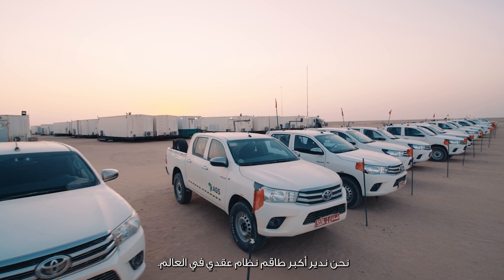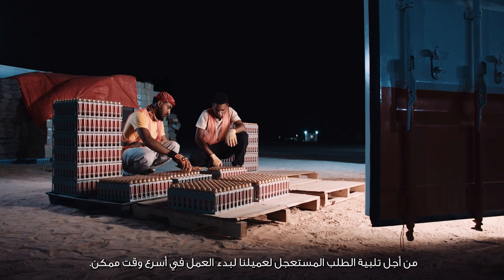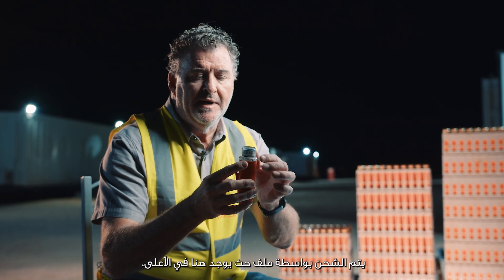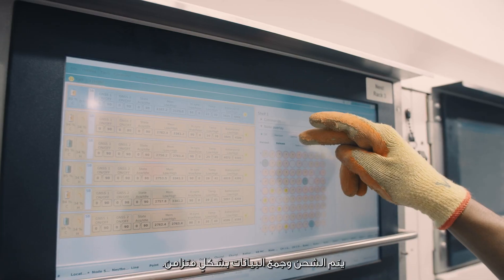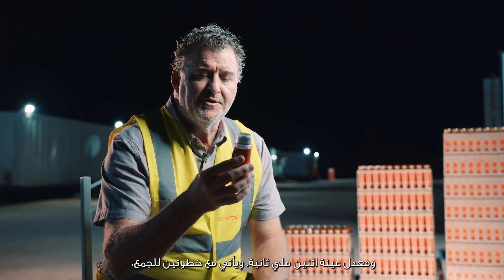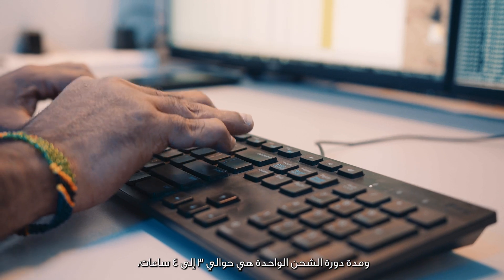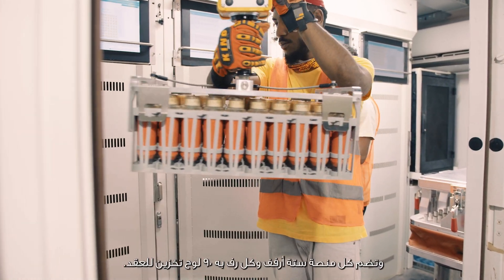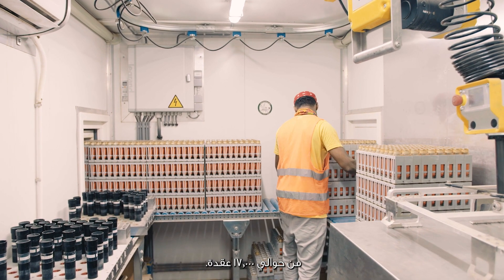The world's largest nodal seismic survey, with AGS and STRYDE in Oman - Arabic Subtitles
The world's largest nodal survey (166,000 channels), acquiring high-resolution seismic data, in a way that has never been done before.

Discover how the world's smallest land seismic sensor was used to acquire seismic images in less time, with fewer resources, and at a significantly reduced price point.